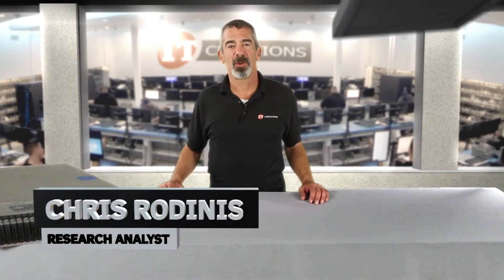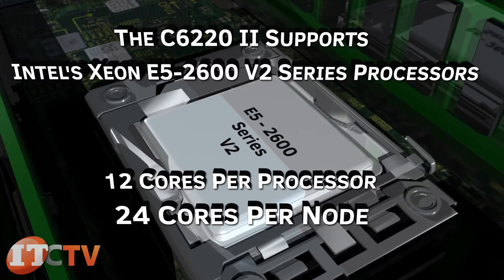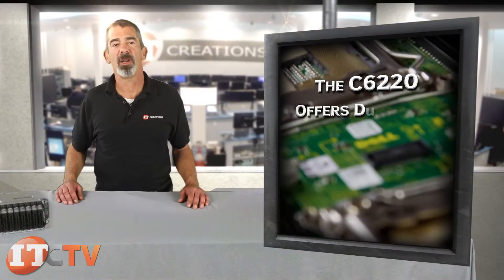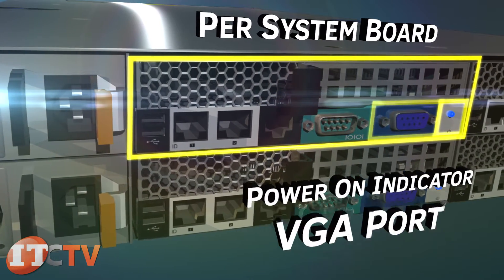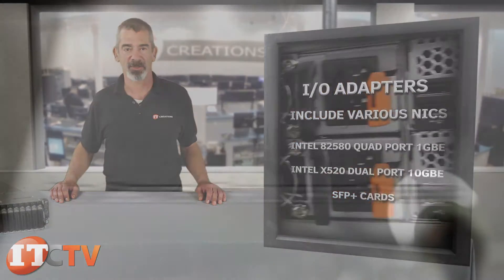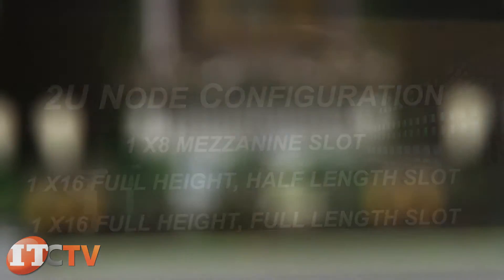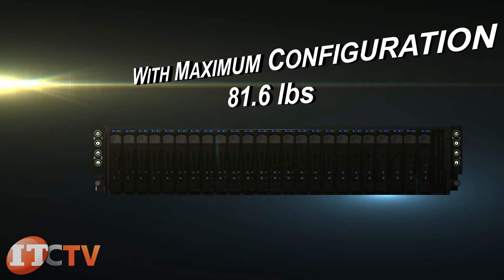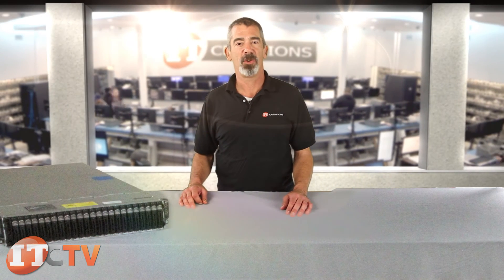Dell PowerEdge C6220 and C6220 II Rack Server Overview ( IT Creations, Inc )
Keep up with demand for a large scale architecture with this high performance rack server. The C6220 and C6220 II features up to 4 independent, hot swap, 2-socket server nodes inside of a 2U chassis.

Quick Specs:

Processor -

C6220 -
Up to four 2-socket servers, 2, 4, 6, or 8 cores per processor
Intel® Xeon™ E5-2600 product family, with L3 cache: up to 20MB

c6220 II -
Up to four 2-socket servers, 4, 6, 8, 10 or 12 cores per processor
Intel Xeon processor E5-2600 v2 product family with up to 30MB L3 cache
Chipset - Intel C602

Memory -

C6220 -
16 DIMM slots up to 512GB per node
4GB/8GB/16GB/32GB LV DDR3 RDIMM (1333MT/s)
4GB/8GB/16GB DDR3 RDIMM (1600MT/s 1.5v and 1.35v)

c6220 II -
16 DIMM slots for up to 512GB per node:
4GB/8GB/16GB (1.5V) DDR3 RDIMM (1866MT/s)
32GB LV DDR3 RDIMM (1333MT/s)
4GB/8GB/16GB LV (1.35V) DDR3 RDIMM (1600MT/s)
4GB LV DDR3 UDIMM (1600MT/s)
32GB LV DDR3 LRDIMM (1600MT/s)

Storage -
24 x 2.5" or 12 x 3.5" hard drive options
2.5" SAS (15K): 146GB, 300GB
2.5" SAS (10K): 300GB, 600GB, 900GB, 1.2TB
2.5" SATA and NL SAS (7.2K): 500GB, 1TB
2.5" SATA SSD (eMLC): 100GB, 200GB, 400GB, 800GB
2.5" SATA SSD (MLC): 120GB, 160GB, 240GB, 300GB, 480GB, 600GB, 800GB

Power - Dual hot-plug redundant high-efficiency 1200W/1400W power supplies